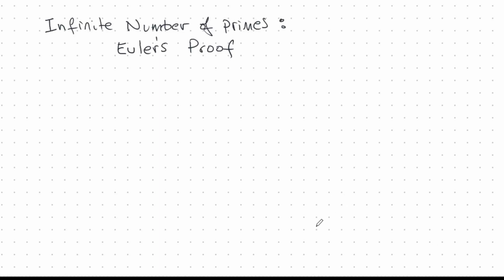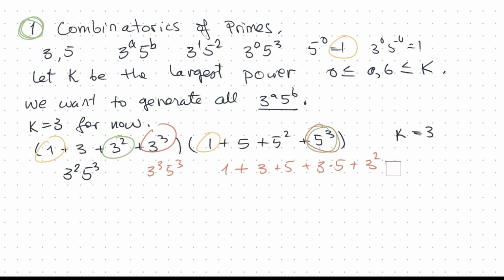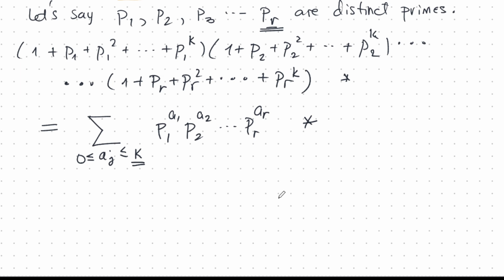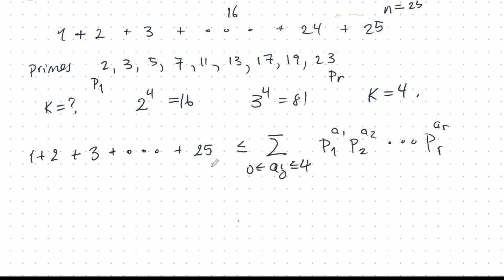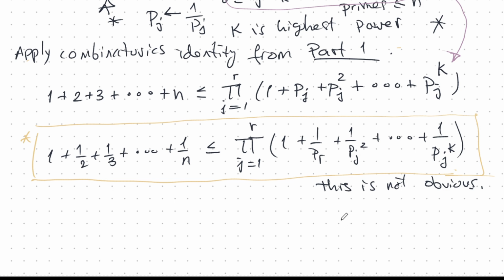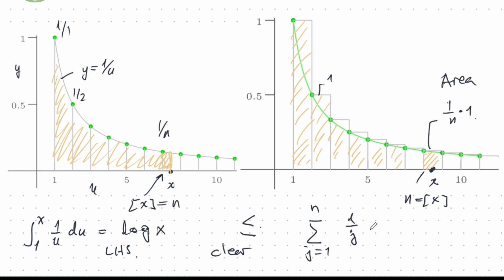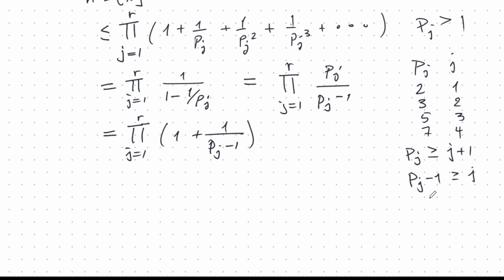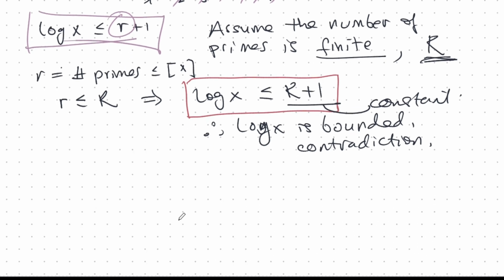Euler's proof: there are an infinite number of primes!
Euler's proof combines calculus and combinatorics in a remarkable way to prove that the primes never end! Euler's proof also reveals a deep connection between the primes and the function log(x).